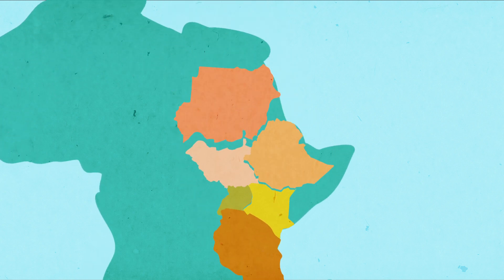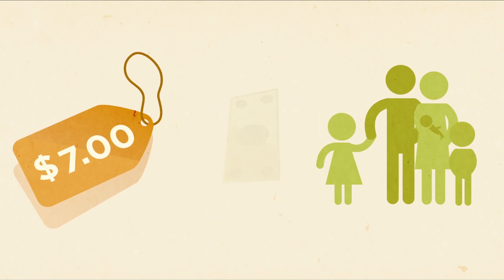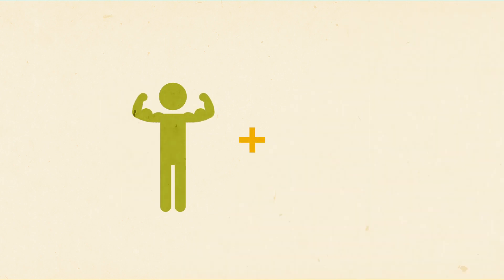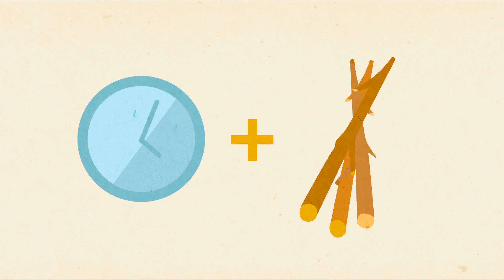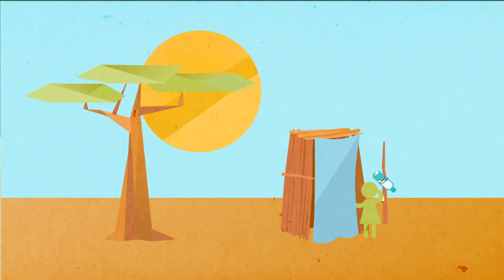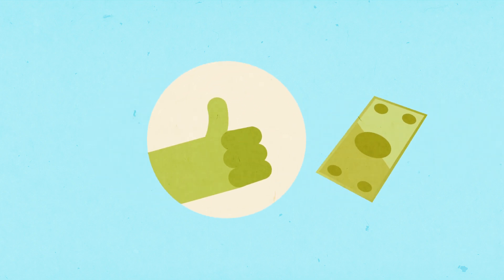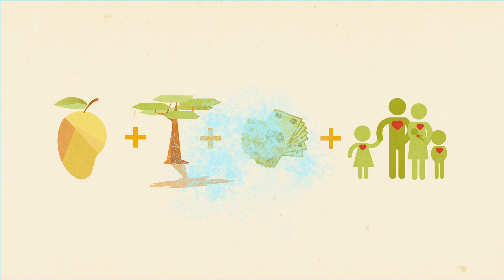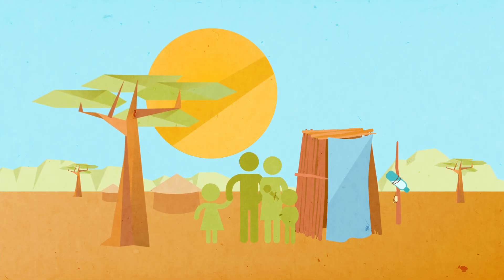How a $7 Invention Is Improving Lives in Ethiopia and Beyond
One-third of the world lacks access to something we all take for granted - a toilet.  Because of this, water gets polluted, families get sick.  But $7 can change that. Learn about the Arbor Loo - an inexpensive innovation that improves sanitation and enriches soil for fruitful harvests.